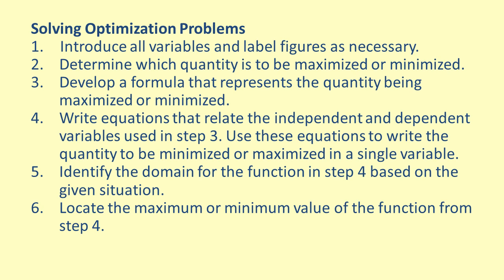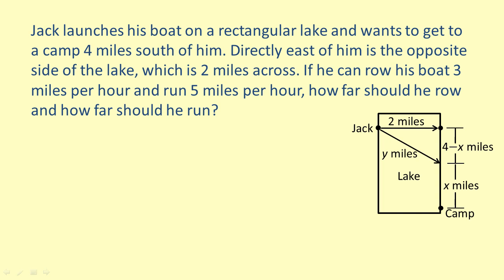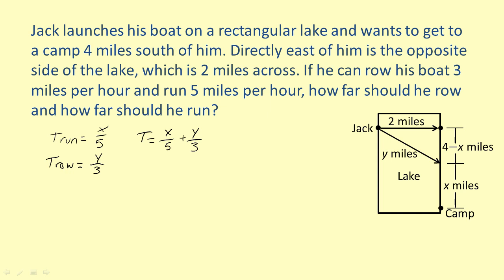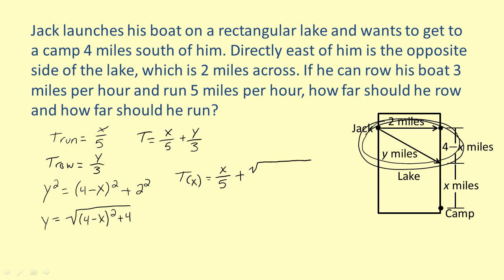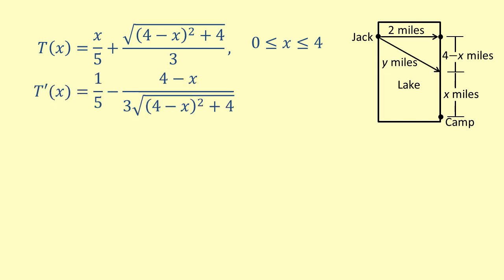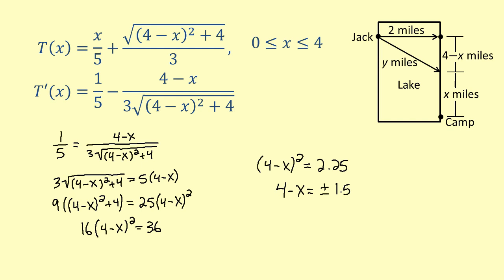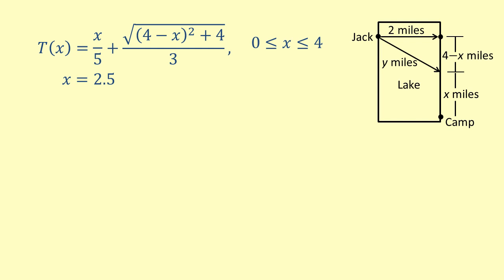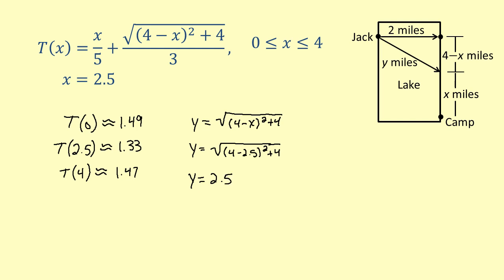Knewton IV C LO17